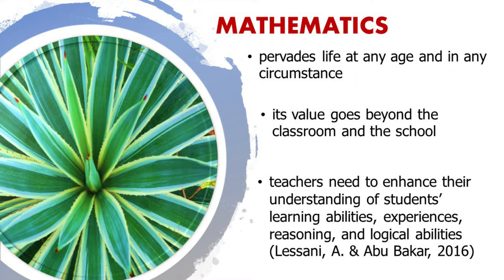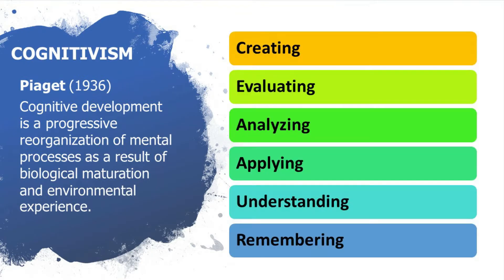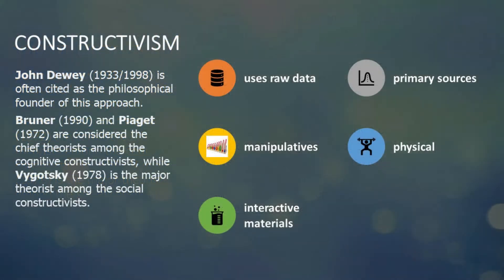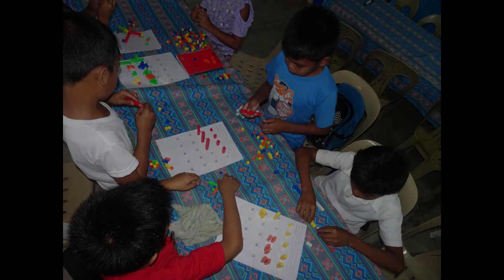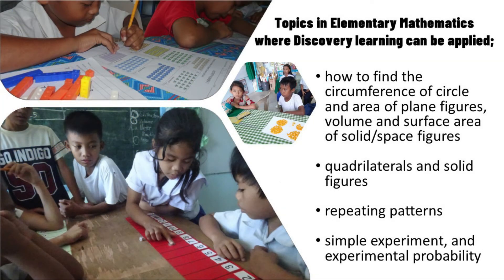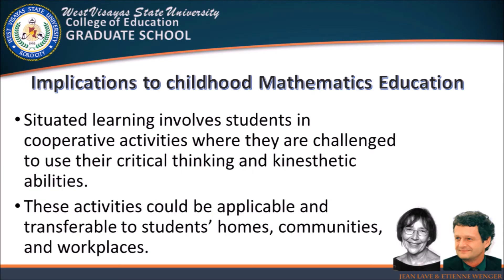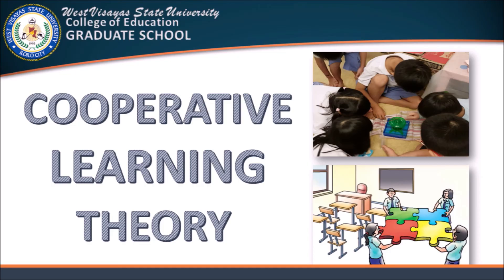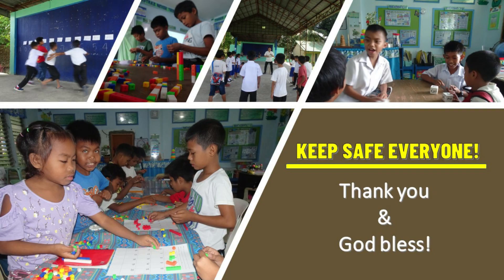Learning Theories Applicable in Teaching Elementary Mathematics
Learning Theories that can be applied in the classroom